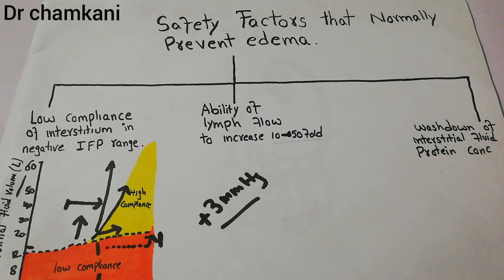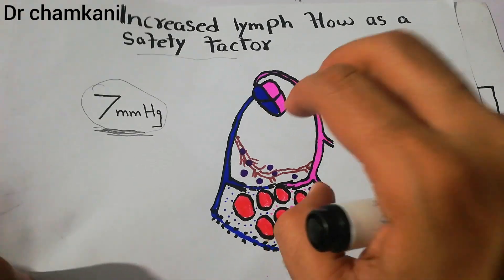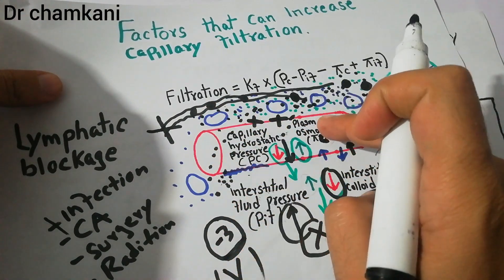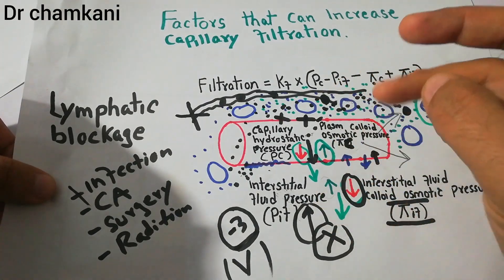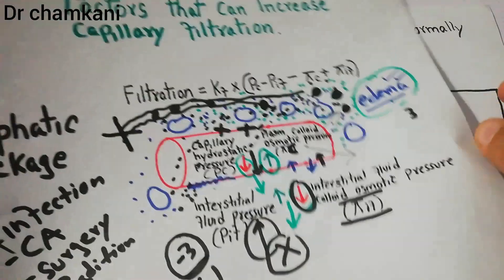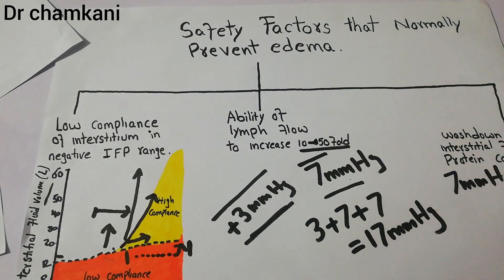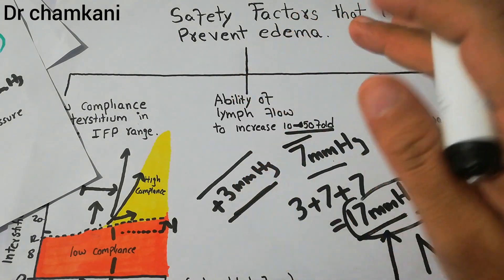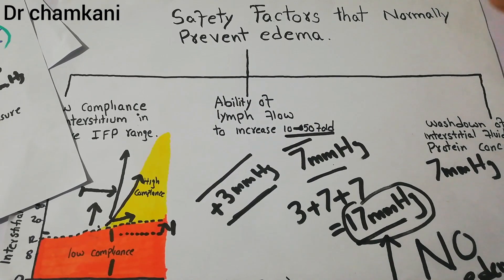Renal physiology 34 | summary of safety factors that prevent edema | Human Physiology